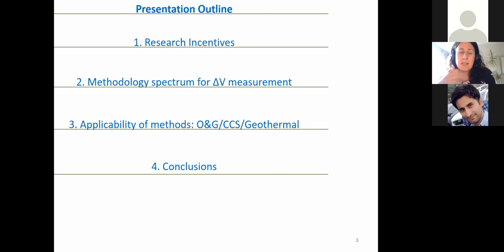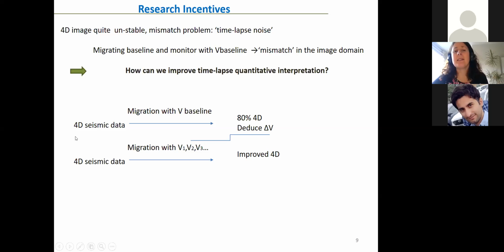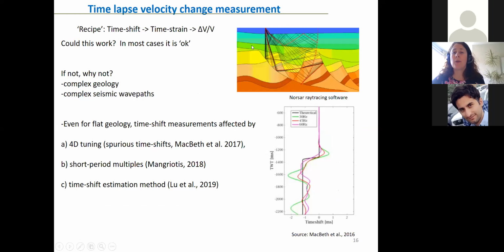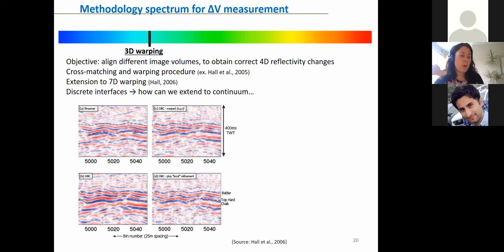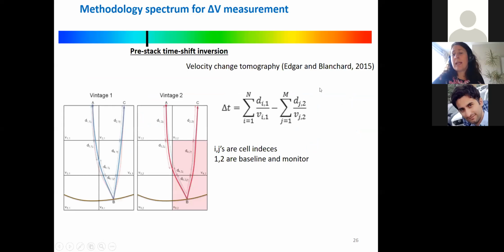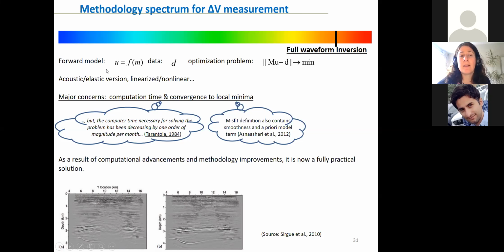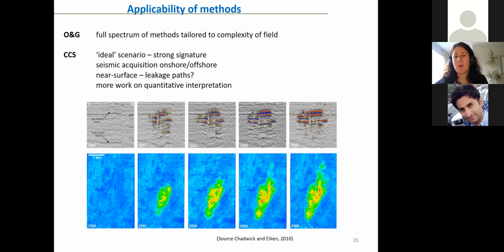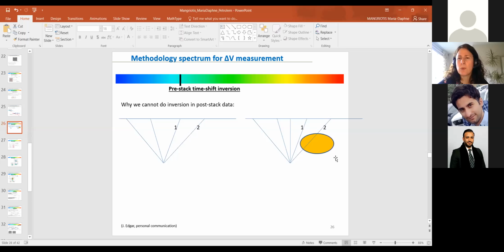Petrolern P.A.S.S Talk#10 by Dr Maria-Daphne Mangriotis: Monitoring Velocity Perturbations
This talk will summarize the possibilities of using 4D seismic data as a means to characterize velocity perturbations in the subsurface. Beyond imaging improvements, 4D velocity characterization is a key attribute to assess pore-fluid properties as well as reservoir compaction. I will present different methods of varying complexity for 4D estimation, as well as published field applications to assess accuracy and limitations of the different approaches in relation to field characteristics.